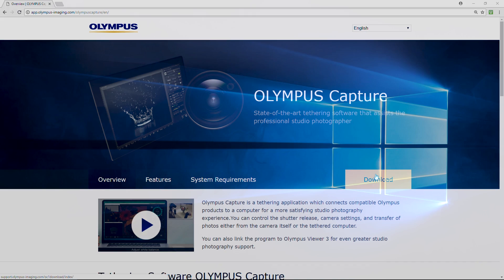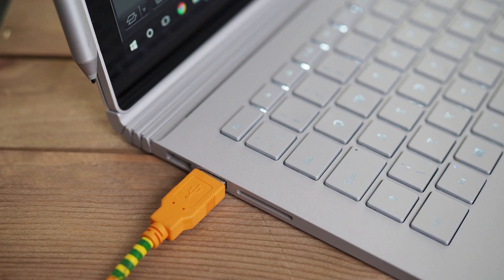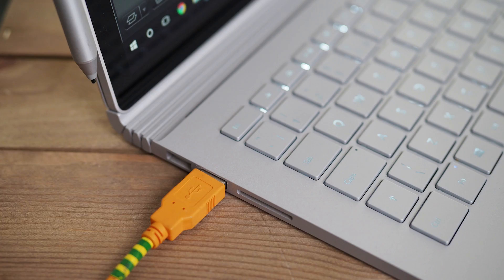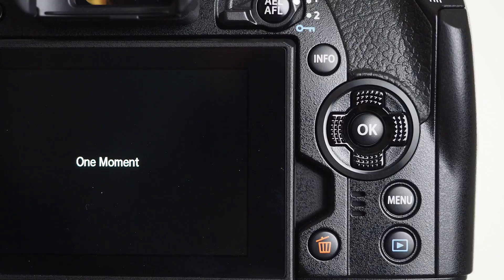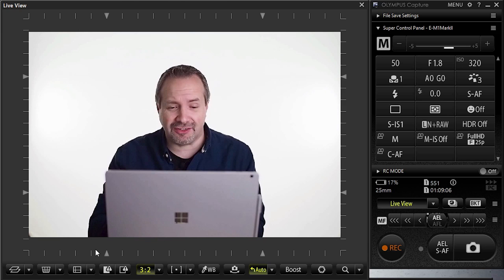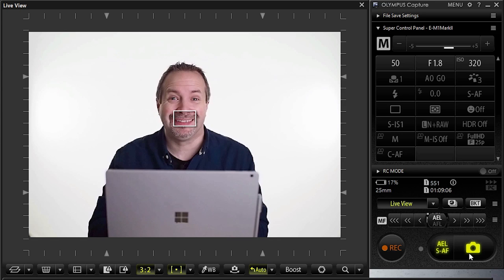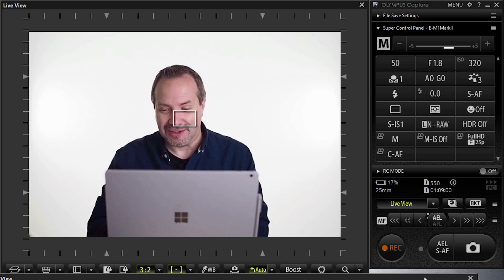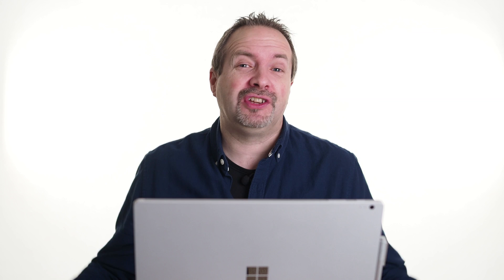Olympus OM-D E-M1 Mark II - Tethered Capture with Gavin Hoey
In this in-depth tutorial Olympus Ambassador Gavin Hoey shows you how to set up tethered capture using an OM-D E-M1 Mark II. With this feature you are able to preview and review images live on screen, as well as, remote adjust every camera setting from your computer. You can get instant access to all those settings with the Tethered Capture feature on the OM-D E-M1 Mark II.